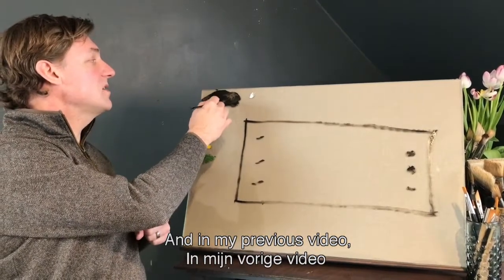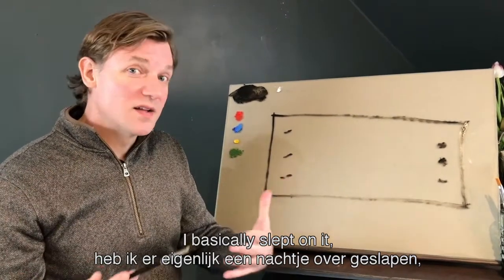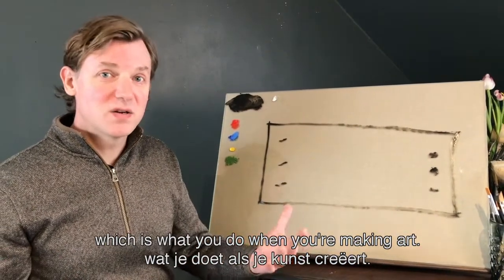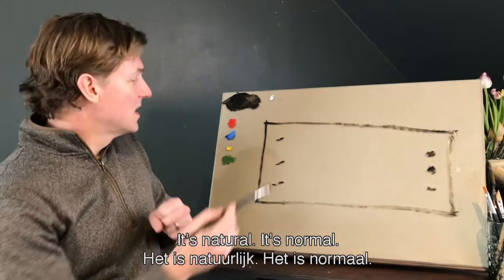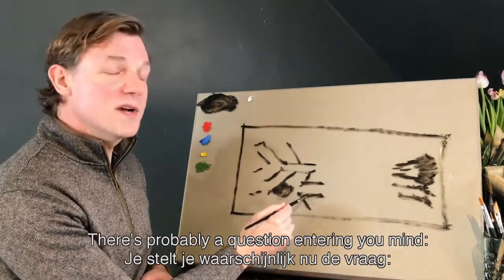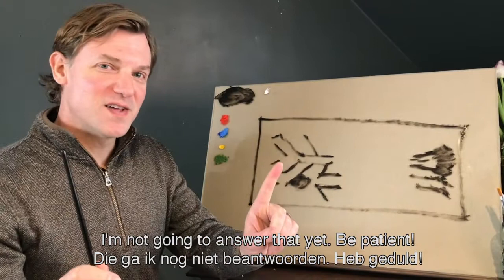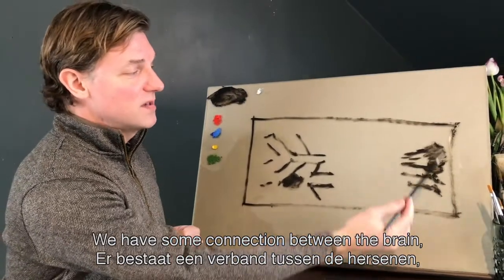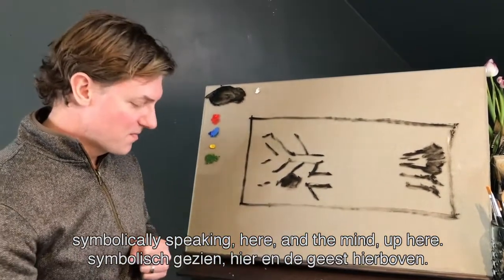05. The Gap by Adam Leech, S.M.A.K. Artist in Residence 2020-2021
Adam Leech notes that subjective experiences can only be partially explained by a physical measurement of reality. His intuitions are confirmed by the 'Explanatory Gap' theory of philosopher Joseph Levine.

Adam Leech, °1973, San Diego, CA, is a painter and video artist who lives and works in Brussels. During his residency, he will, amongst other things, produce a video series. He’ll be arming all S.M.A.K. visitors with a kind of manual for a funnier, richer and more unconventional museum experience. The artist appropriates the aesthetics and vulgarising tone of YouTube tutorials and completely breaks open the popular medium by also sharing his doubts, emotions and existential questions about his practice. This pseudo-educational trip connects camp with open source and ensures that a museum visit will never be the same again.

A co-production with S.M.A.K.

Adam Leech stelt vast dat subjectieve ervaringen slechts deels kunnen worden verklaard door een fysische meting van de werkelijkheid. Zijn intuïties worden bevestigd door de ‘Explanatory Gap’ theorie van filosoof Joseph Levine.

Tijdens zijn residentie in S.M.A.K. zet Adam Leech een artistiek onderzoek op naar de beleving van de toeschouwer, en produceert hij onder meer een videoreeks. Hij verbindt een aantal concepten uit de filosofie, neuropsychologie en antropologie met observaties en gesprekken in het museum, waar hij toegang heeft tot de fysische en theoretische ruimtes, de private en publieke activiteiten, de bezoekers en medewerkers. Adam Leech,°1973, San Diego, CA, is schilder en videokunstenaar, hij woont en werkt in Brussel. Via zijn werk bevraagt hij de conditie van het medium en de toeschouwer.

Dit is een co-productie met S.M.A.K.